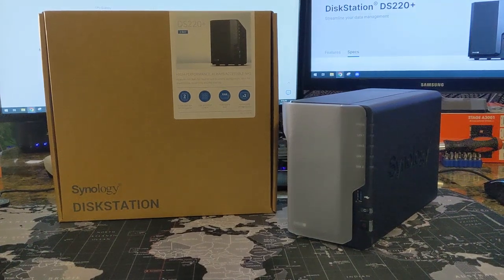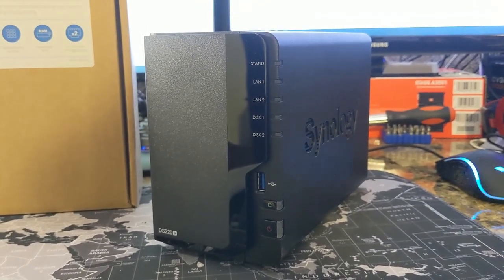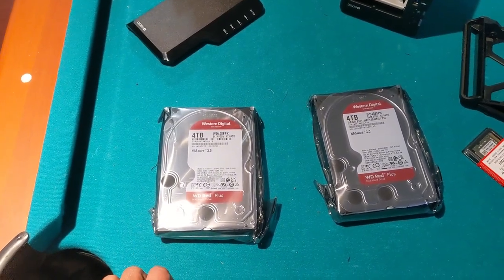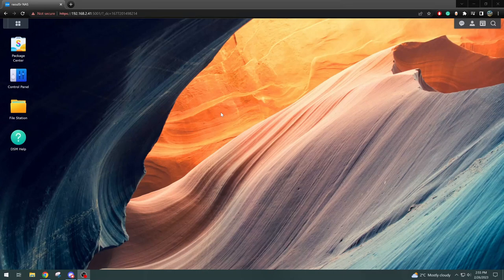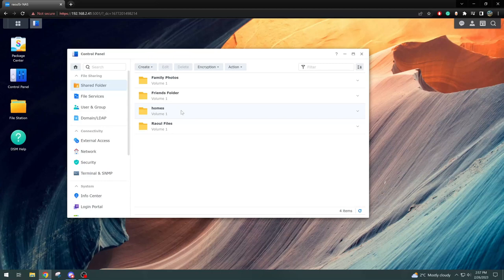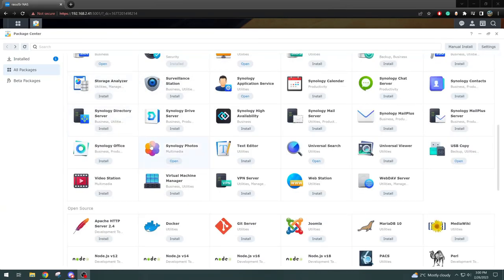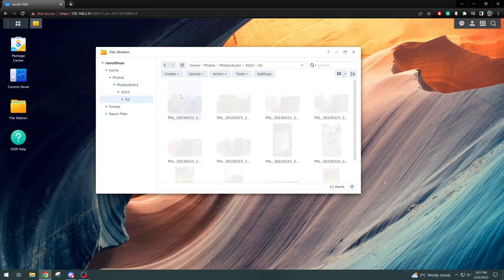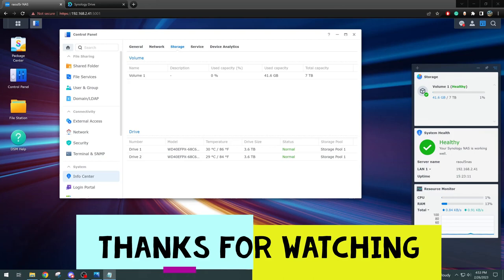Synology DS220+ Brief Overview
Brief overview of the Synology DS220+ and its capabilities

CMR VS SMR